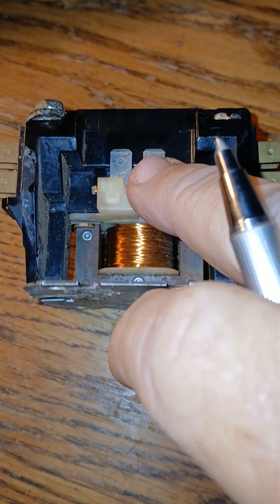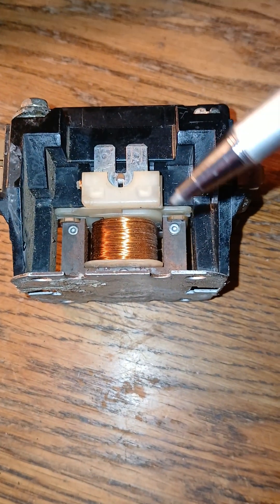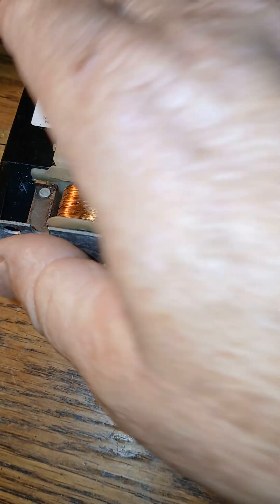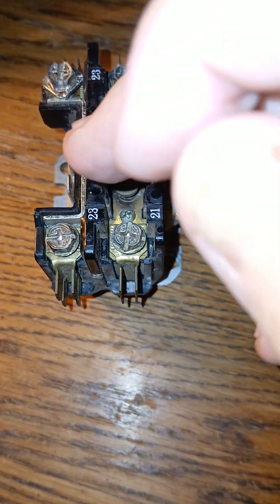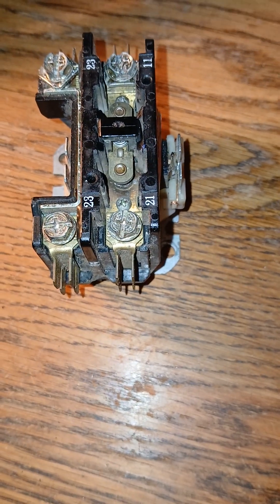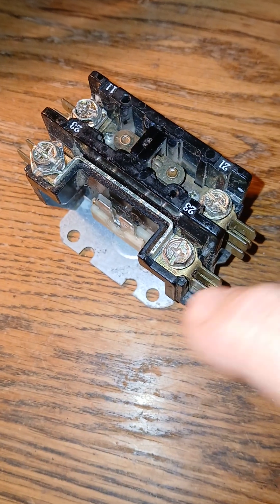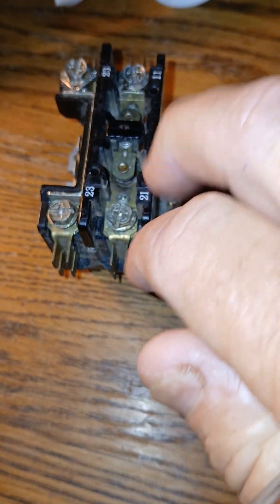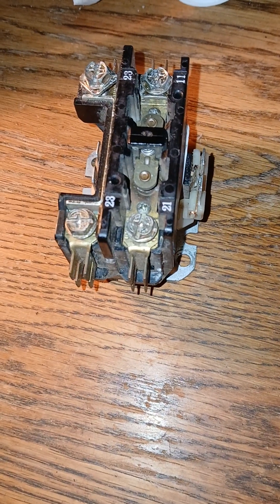Does low voltage energize high voltage with hvac contactor?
Where is low voltage part of hvac contactor?